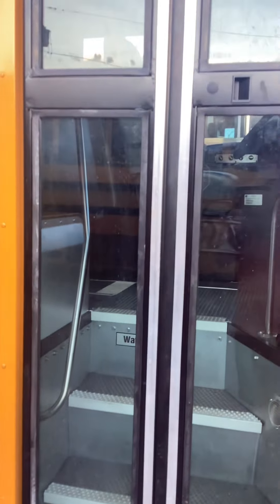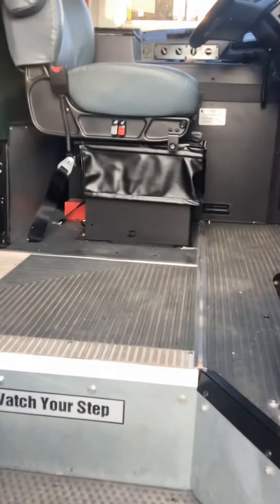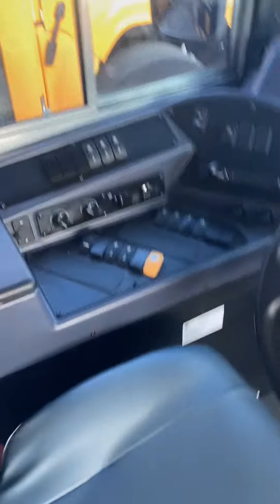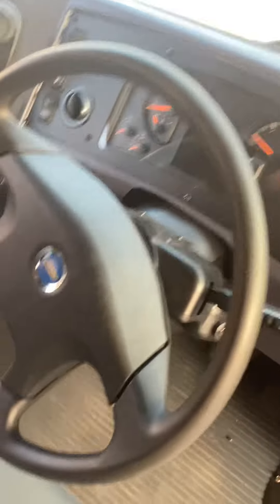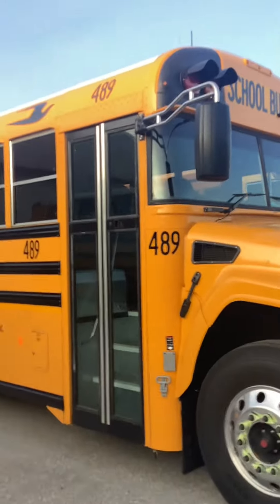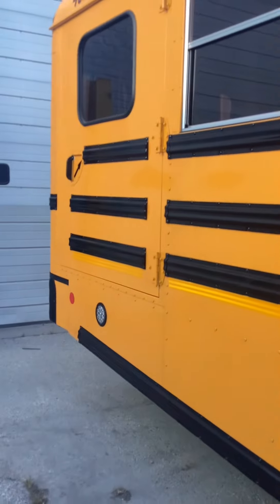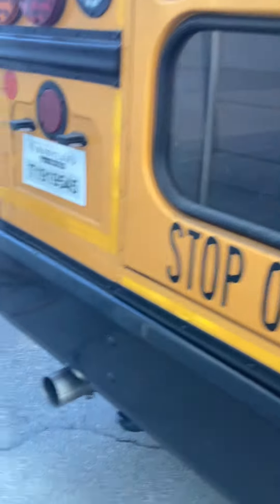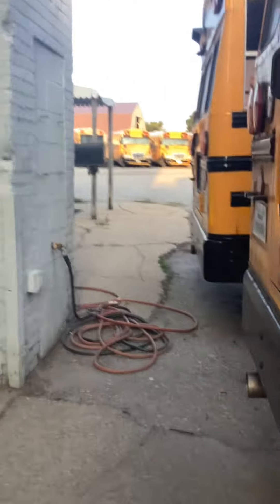[2025 BBV] Walkaround/Tour of Bus 489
Originally Recorded on September 8th, 2024